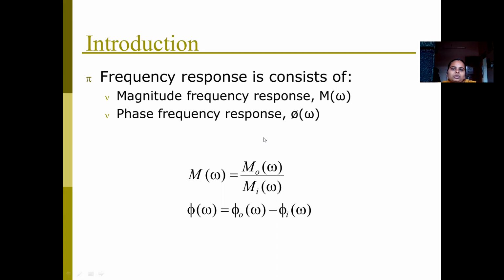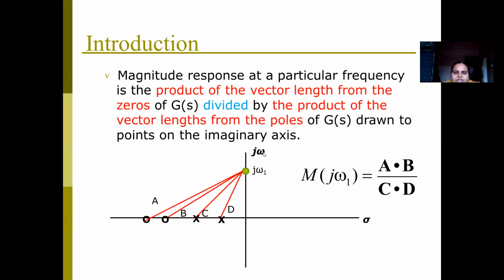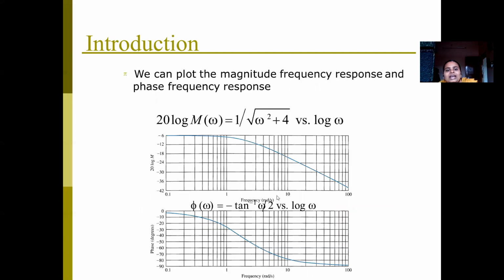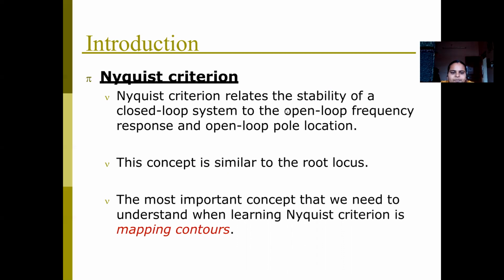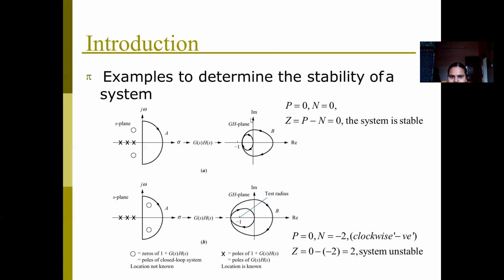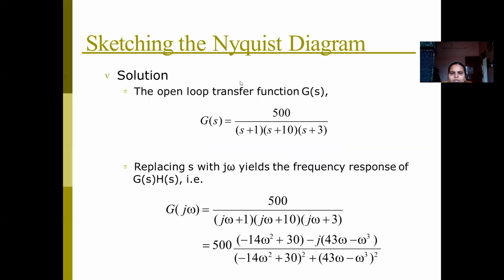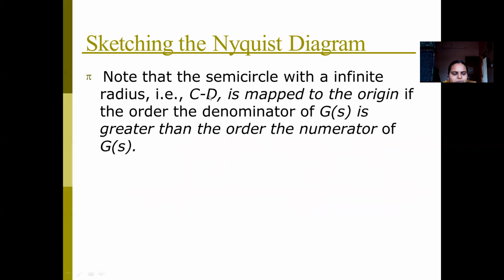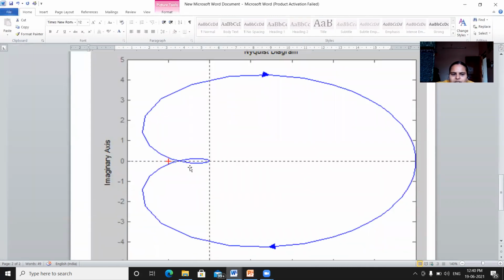Bode plot and nyquist plot